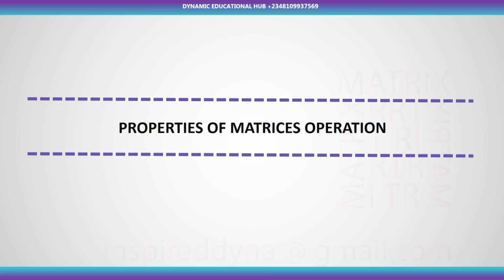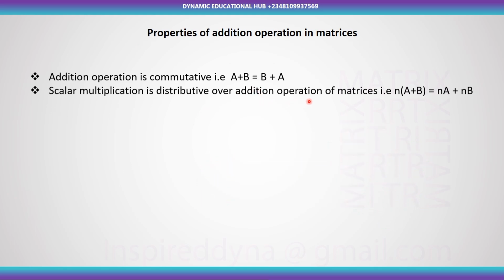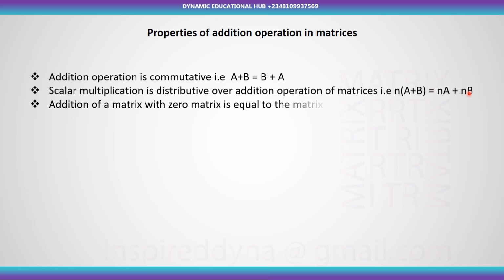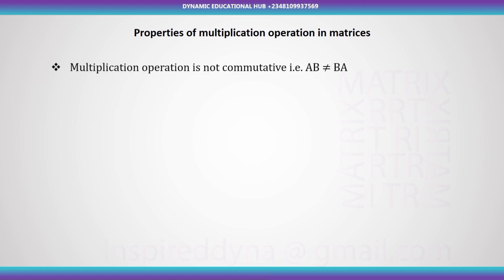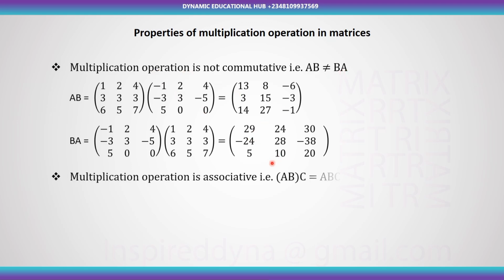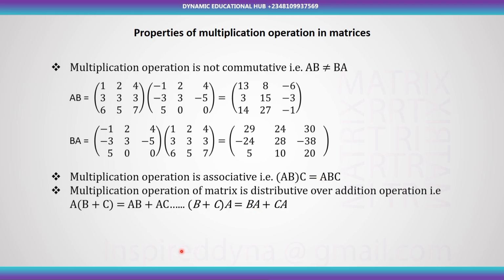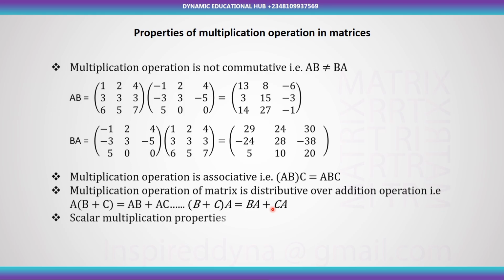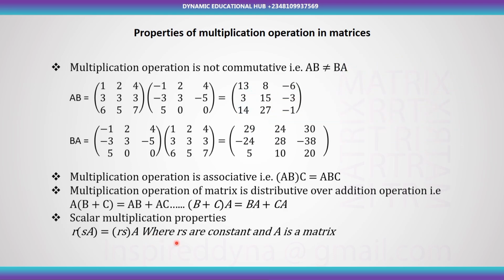Properties of Addition and multiplication operation of matrices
In this video, we explore the properties of matrix operations, including addition, multiplication, and scalar multiplication. Learn how matrix operations follow specific algebraic rules such as commutative, associative, and distributive properties. The video also explains why matrix multiplication is not commutative, and how scalar multiplication interacts with matrix addition.

This lesson is perfect for secondary school and high school students preparing for WAEC, NECO, JAMB, IGCSE, or A-Level Mathematics. Make sure to watch the previous videos on Matrix Basics and Matrix Multiplication to follow along easily.

⏱️ Timestamps / Chapters

00:00 – Introduction to Matrix Operation Properties
00:34 – Properties of Addition Operation in Matrices
01:12 – Scalar Multiplication Distributive Over Addition
02:26 – Addition with Zero Matrix Explained
02:59 – Multiplication Operation Is Not Commutative
03:37 – Multiplication Operation Is Associative
04:14 – Multiplication Distributive Over Addition
05:27 – Scalar Multiplication Properties in Matrices
06:16 – Conclusion and Subscription Reminder

🧮 Key Concepts Covered:

Commutative property of matrix addition

Associative property of matrix multiplication

Distributive property of matrix multiplication over addition

Non-commutative nature of matrix multiplication

Properties of scalar multiplication

Addition involving the zero matrix

Real-life application in linear algebra

matrix operations, properties of matrices, commutative property, associative property, distributive property, scalar multiplication, matrix addition, zero matrix, non-commutative multiplication, linear algebra, matrix basics, WAEC maths, JAMB maths, NECO maths, A-Level maths, secondary school mathematics